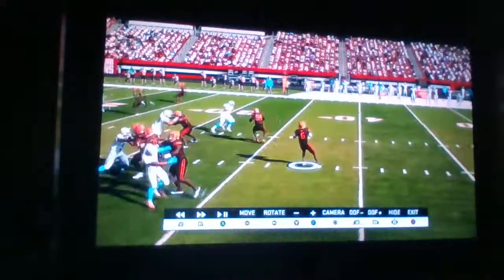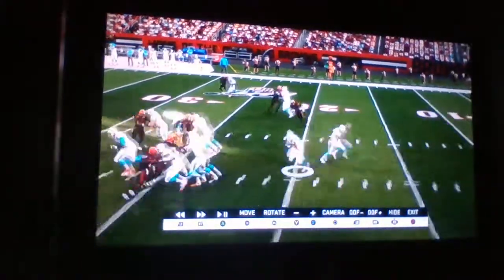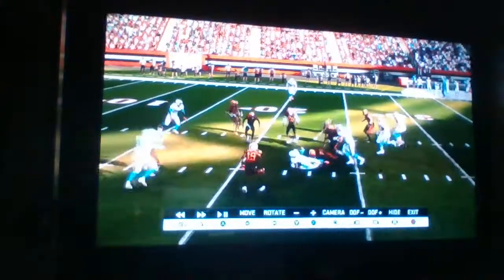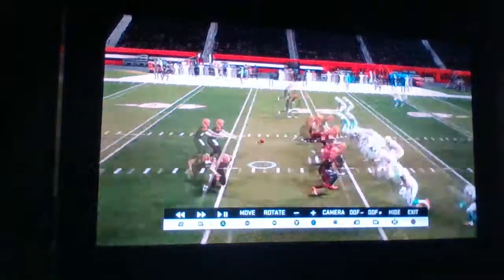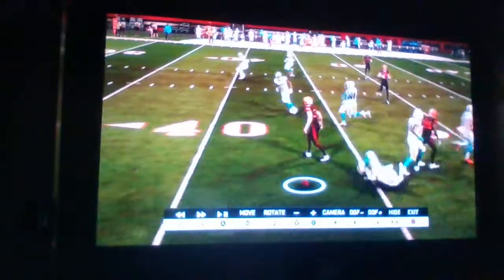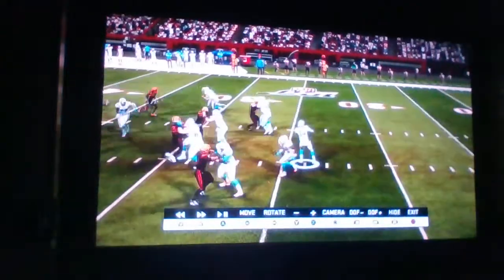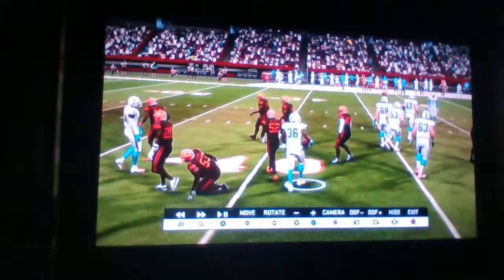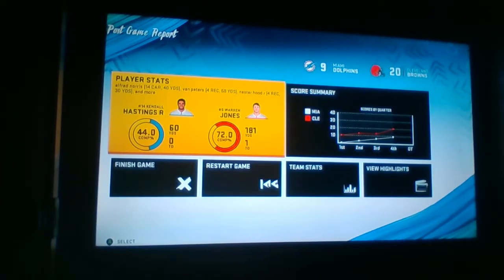(1-5) Cleveland Pirates at (2-4) Huston Enforcers week 7 y2 Highlights